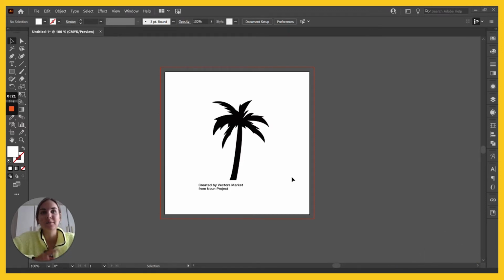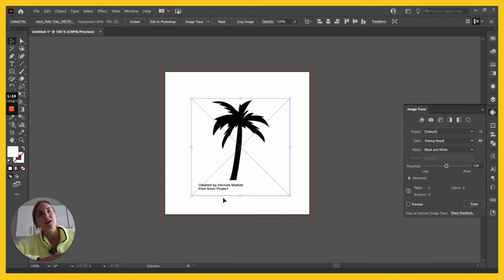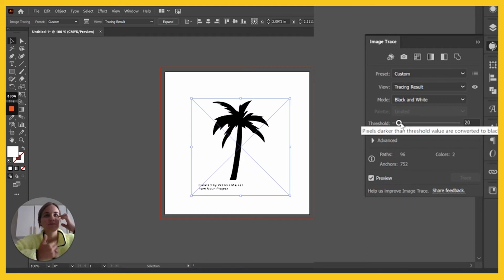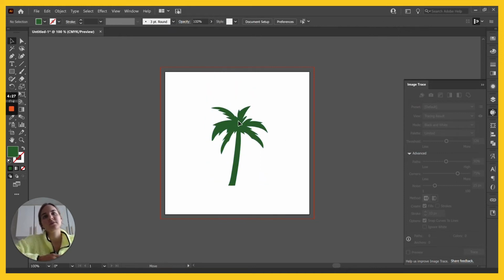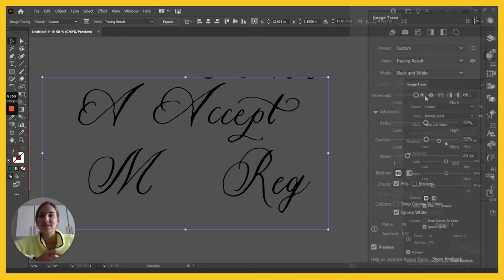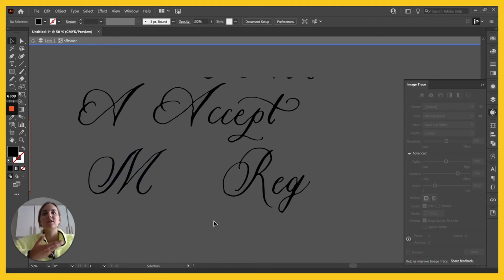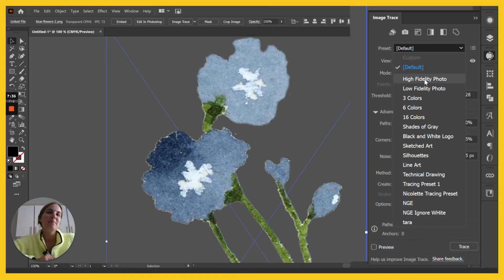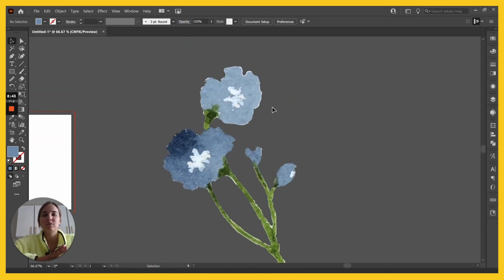Image Trace Tool in Adobe Illustrator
Turn images, text, icons, etc. into vector graphics using the Image Trace Tool in Adobe Illustrator! After this tutorial, you'll be able to understand what the image trace tool does, how to adjust image trace settings, and what types of images are best for tracing in Illustrator!